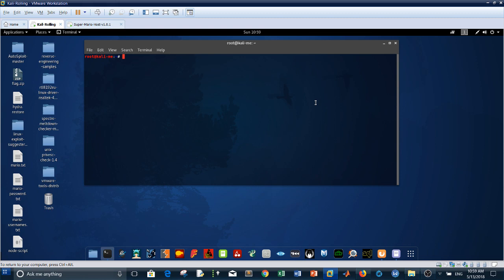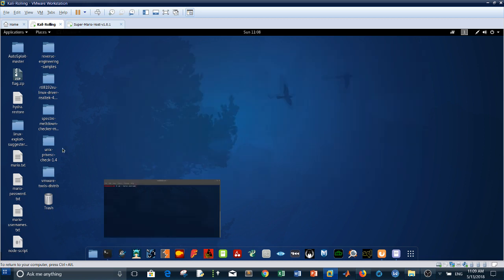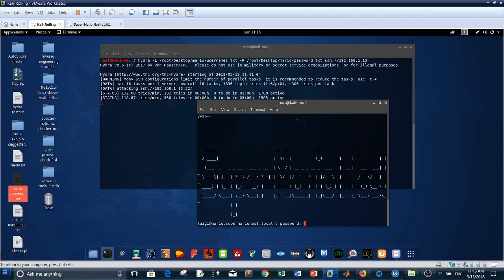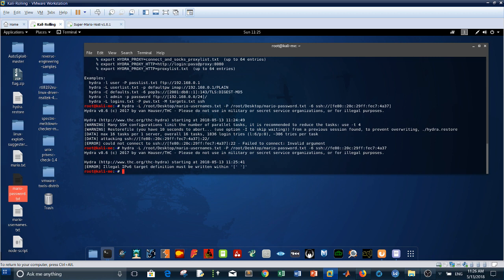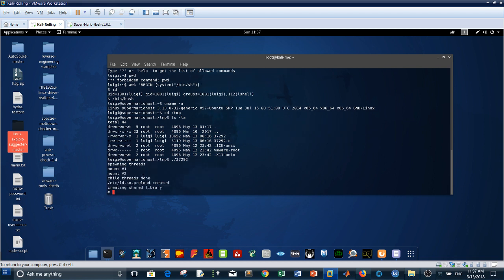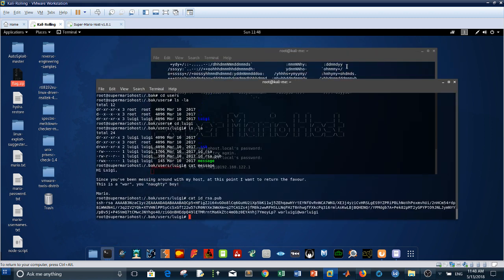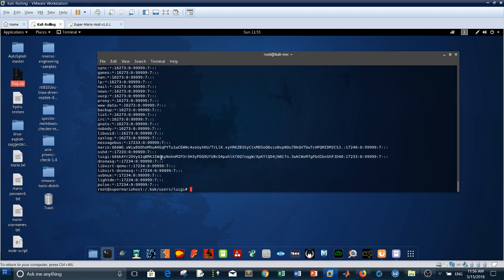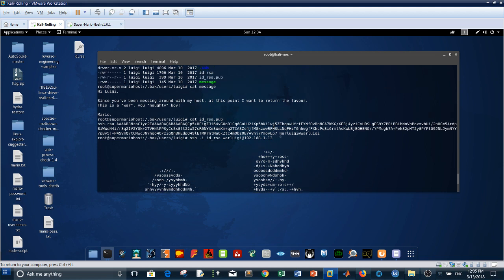Super Mario Vulnhub Walkthrough - Network Pivoting part1